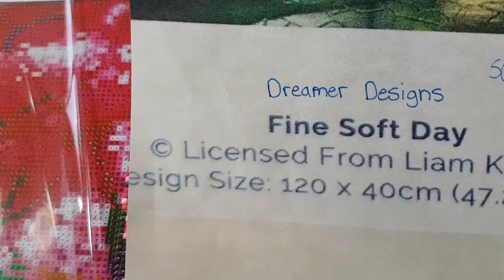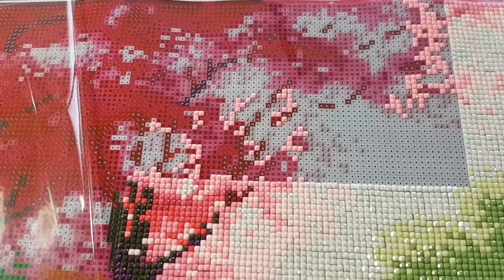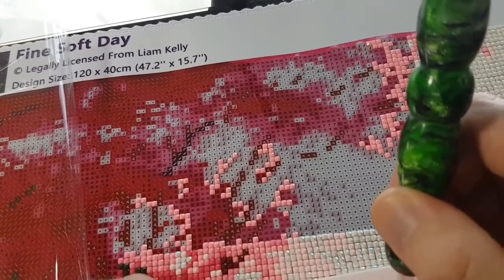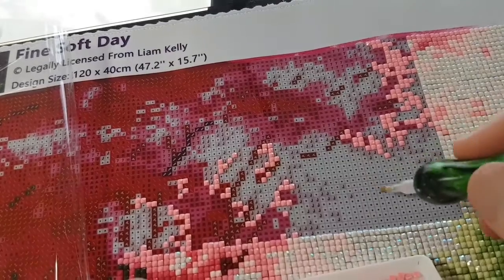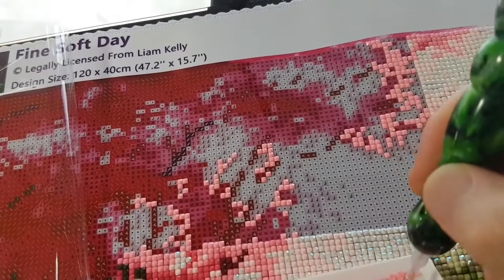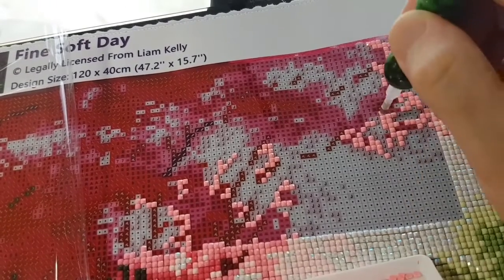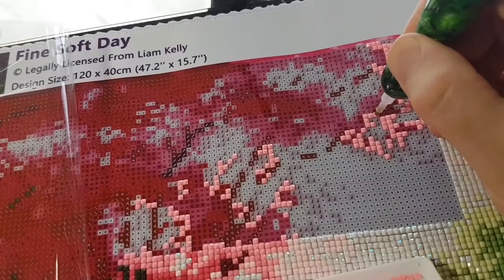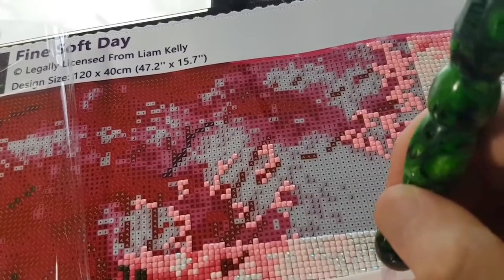WIP & Chat #380- Boosted Focus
Hello and welcome to Echoes of Colour with Jefferey Morrison. Lately, I have taken to reading books while walking on a Treadmill. The boost in focus is incredible, and it feels more productive.

Walking Challenges:

LOTR Challenge

Silk Road Challenge